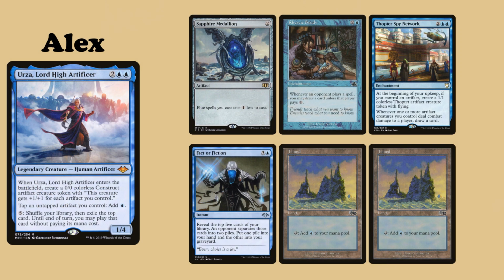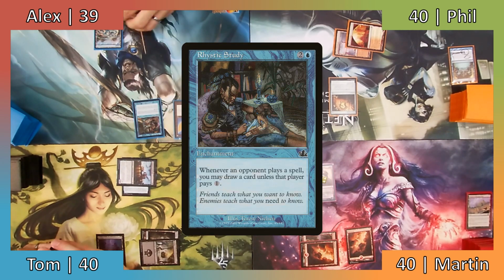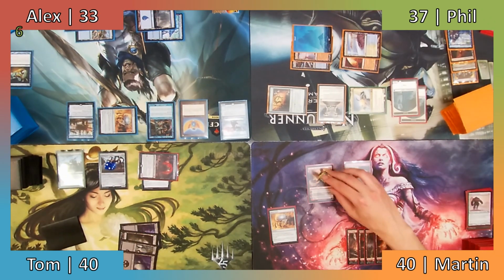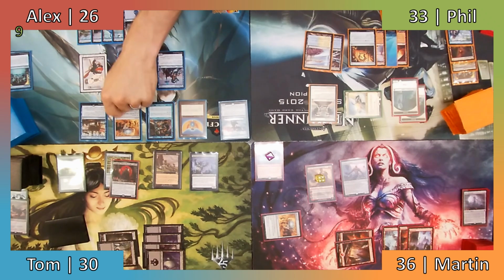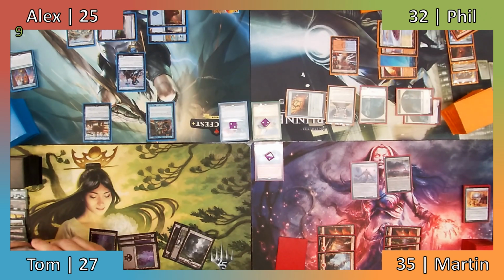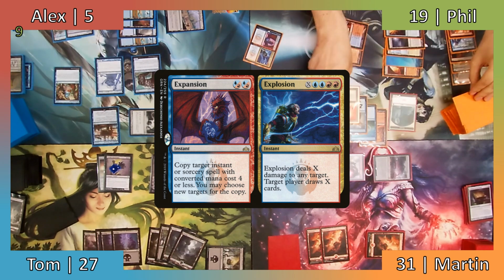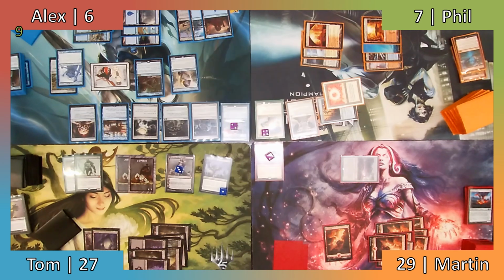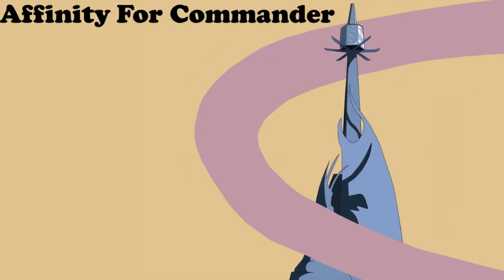EDH Gameplay - Episode 34: Urza VS Kykar VS Yawgmoth VS Feldon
◊ Special thanks to Richard at Table Top Game Shop Chester for letting us film in his store, and to everyone who appears in our videos!